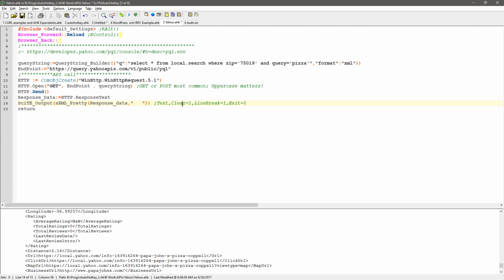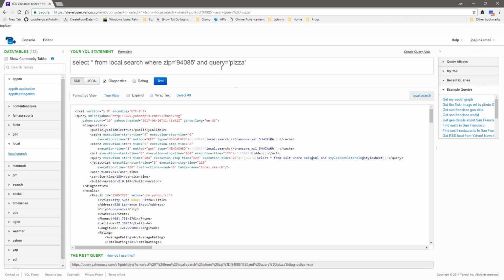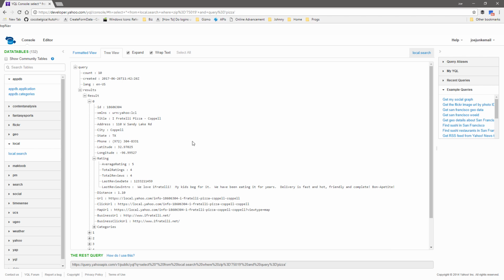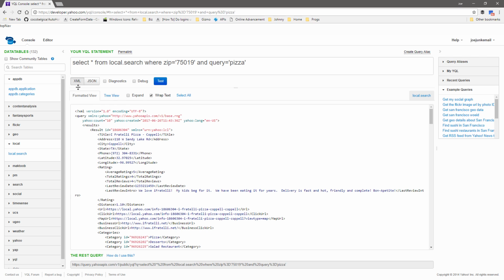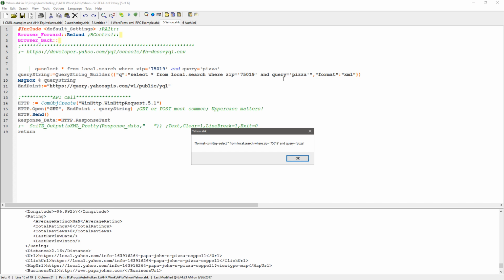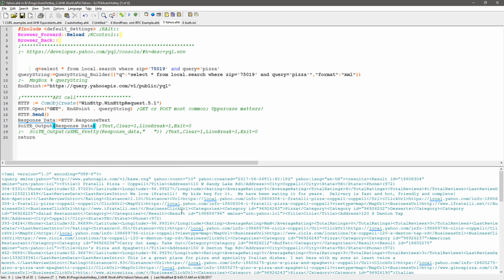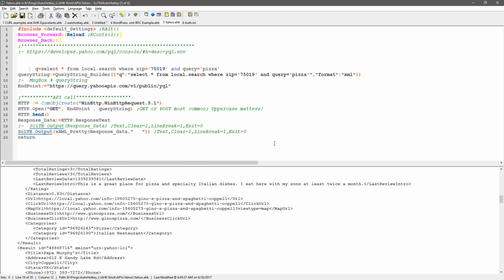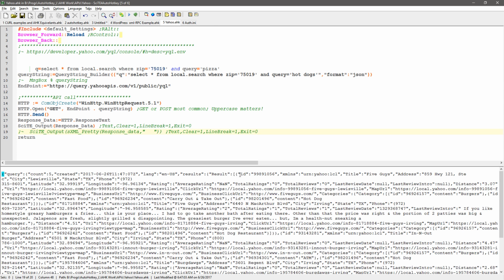Example Webservice / API call- Yahoo query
WinHTTPRequest are easy to use.
In this example I demonstrate how to perform API calls with the Yahoo Query.   The API is highly flexible for searching a TON of different things!

You can get the code I used

You can get the code I shared here: or check out other API examples

Like what I've done?